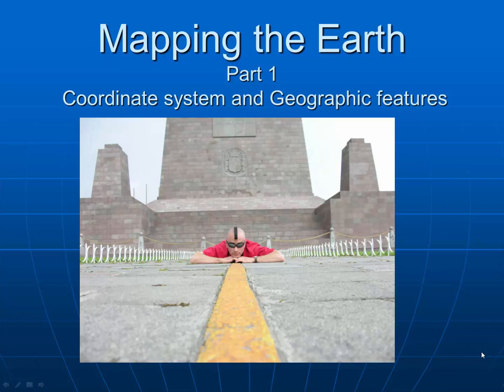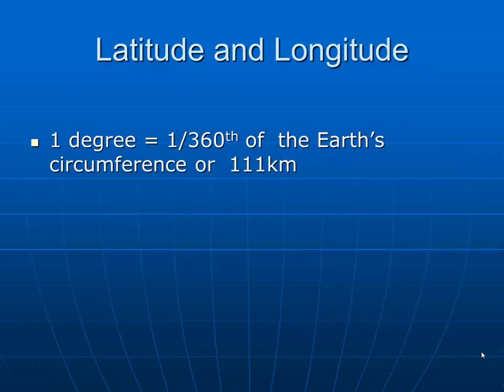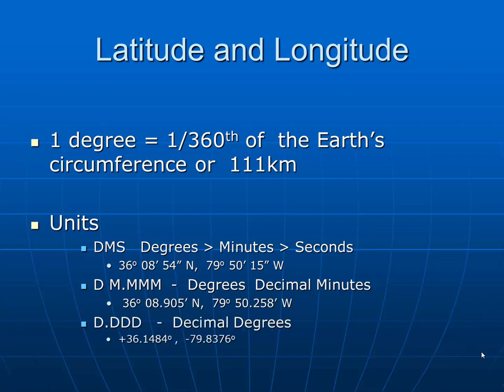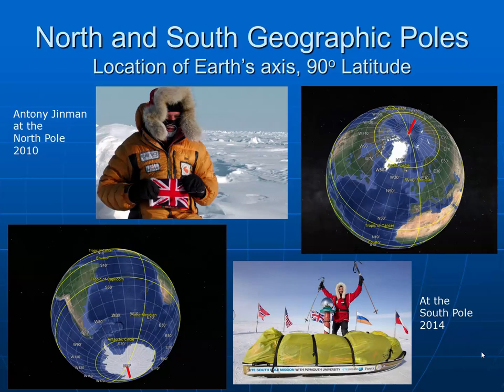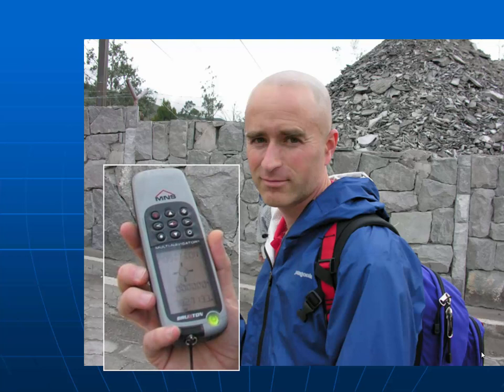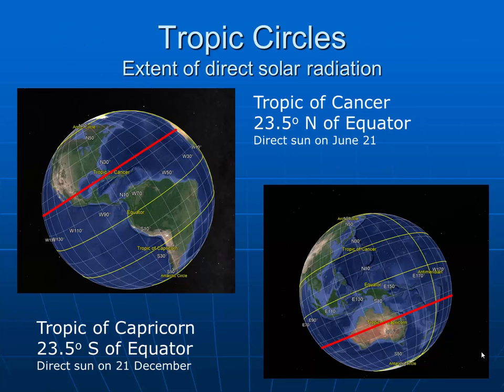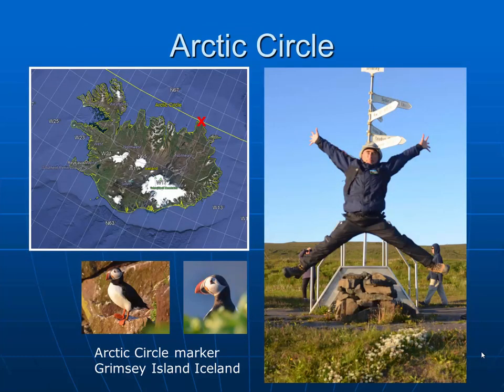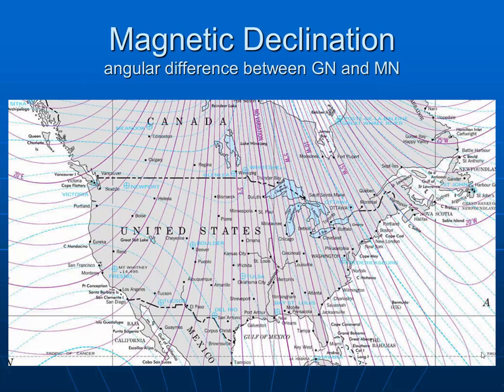TMArtScience Earth Science Mapping part I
Introduction to mapping.  Latitude and Longitude, and basic geographic  locations.